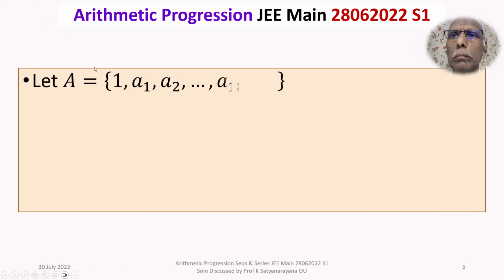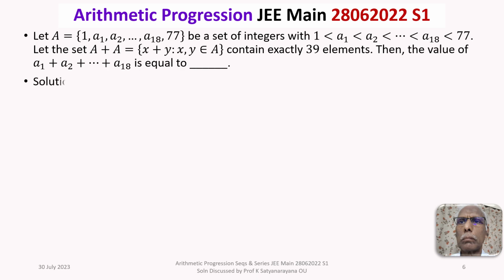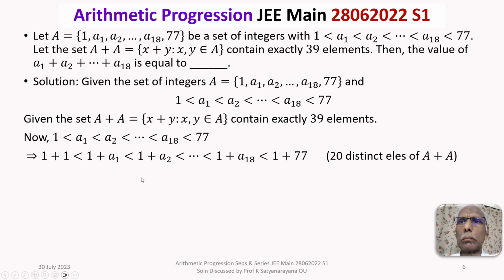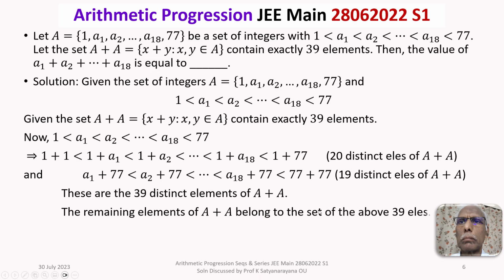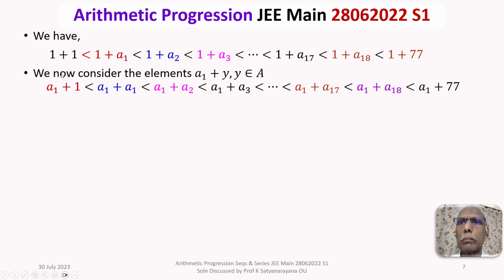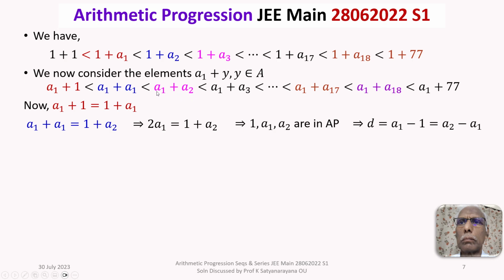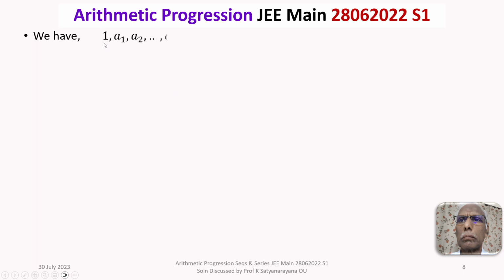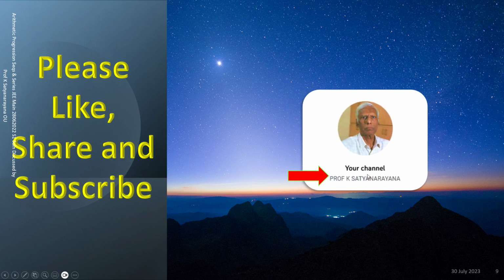Arithmetic Progression Seqs & Series JEE Main 28062022 S1 Soln Discussed by Prof K Satyanarayana OU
The solution of a problem from the section Sequences and Series, that appeared in JEE Main held on 28062022 S1, is discussed in detail.
The given problem is related to the concepts of an arithmetic progression.